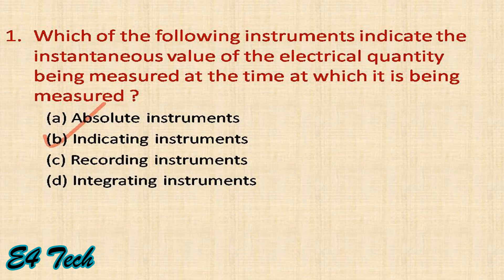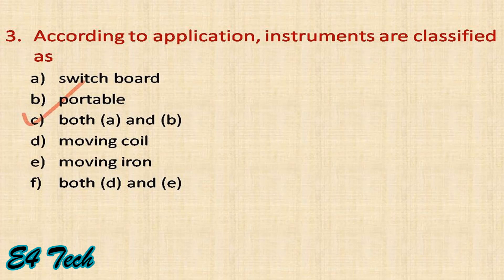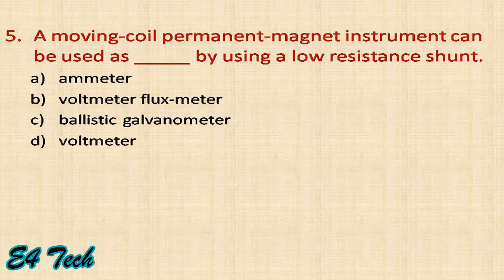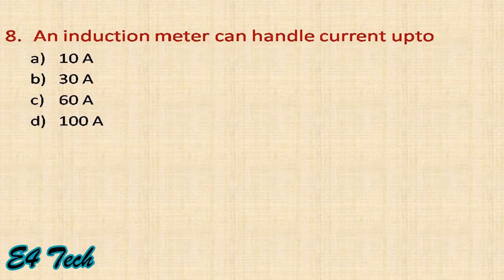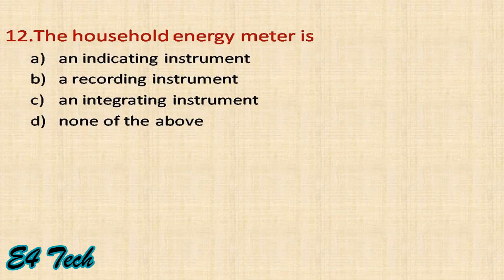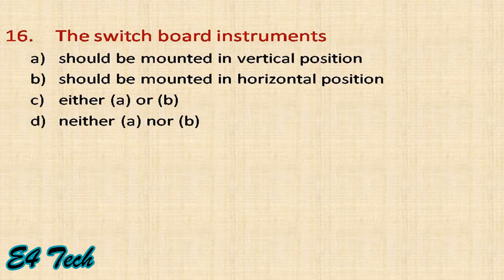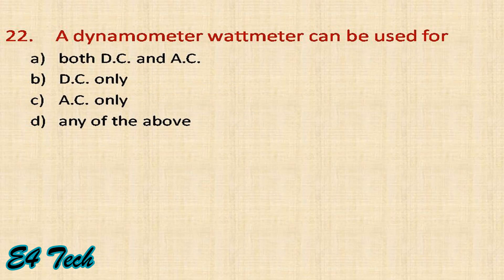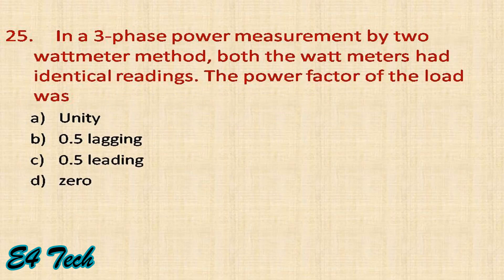Electrical Measurements MCQ - Electrical Engineering MCQ - Repeatedly asked PART- 1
Repeatedly asked questions for most examinations, from the topic electrical measurements and instrumentation of electrical engineering. Video gives explanation of how you arrived at the solution in a simple language so everyone can follow easily.